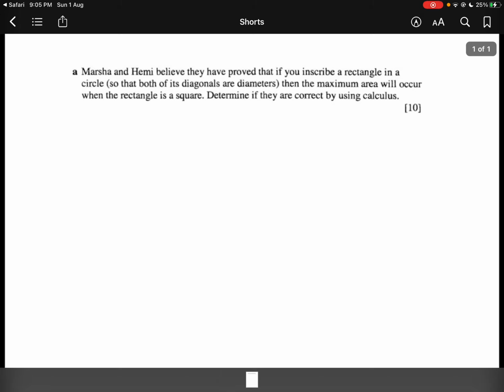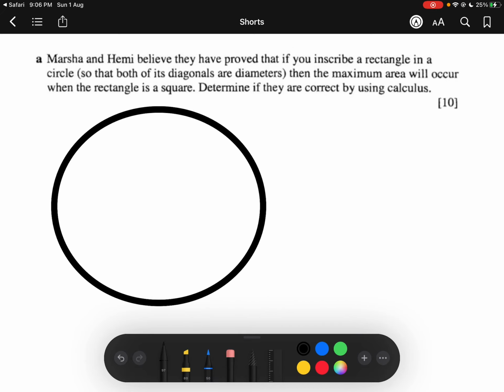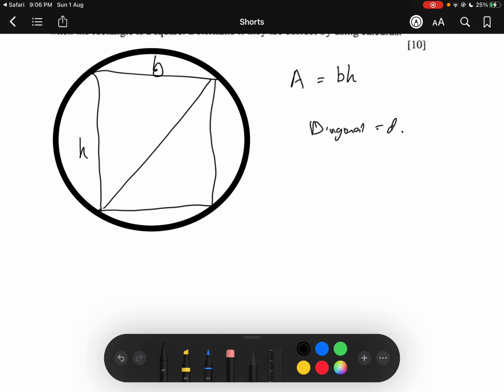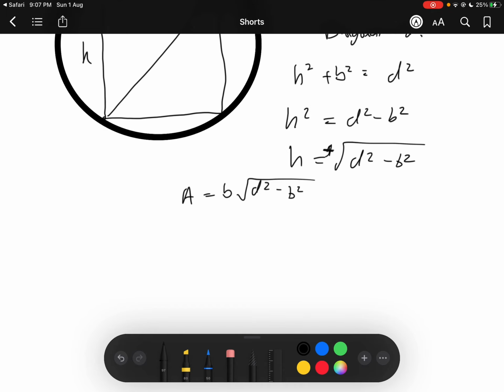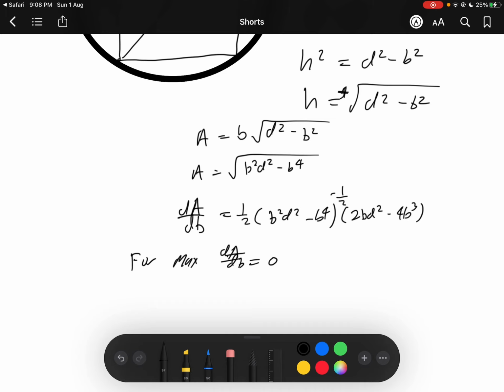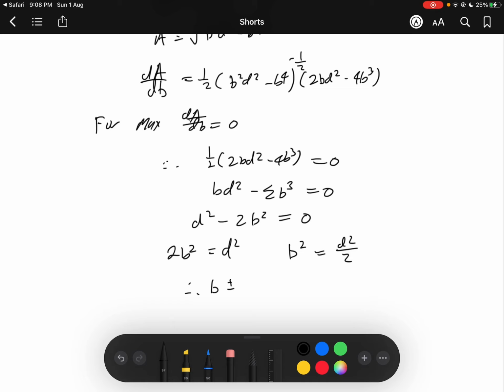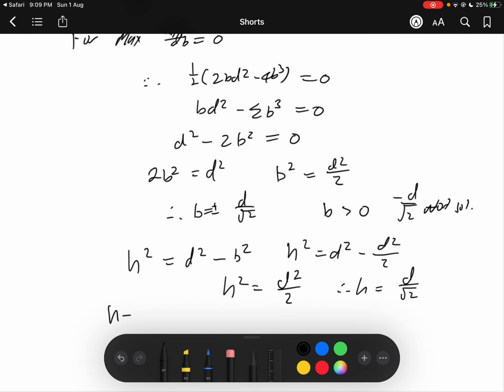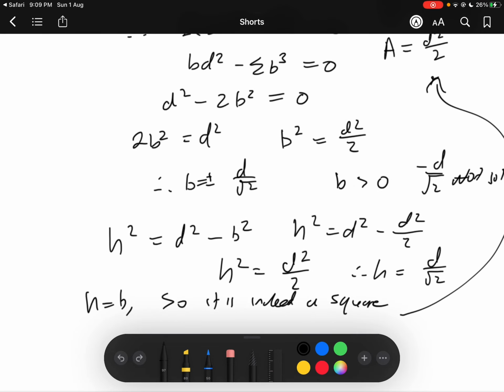Shorts - Rectangle or Square?